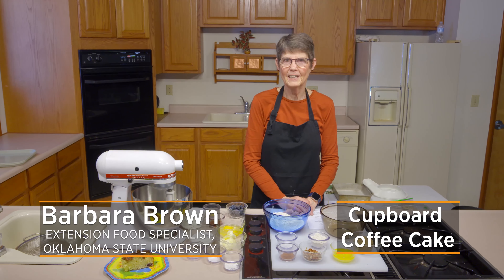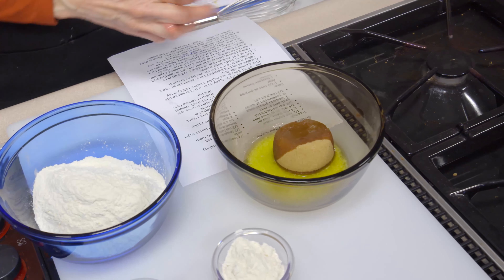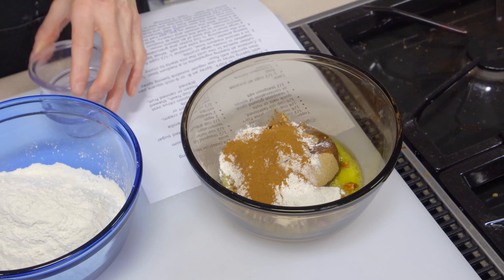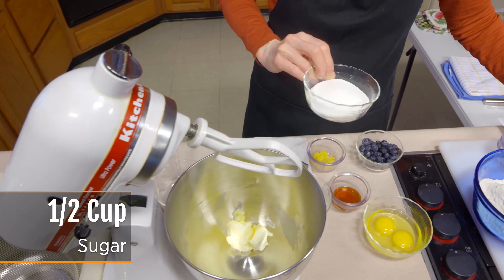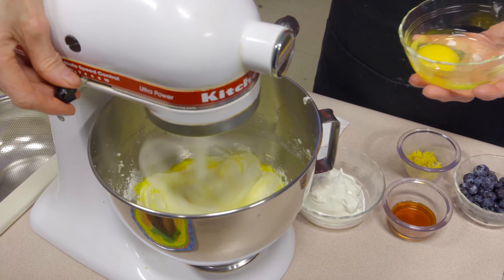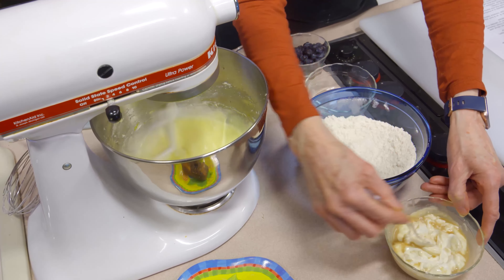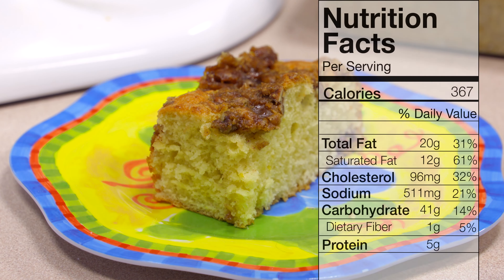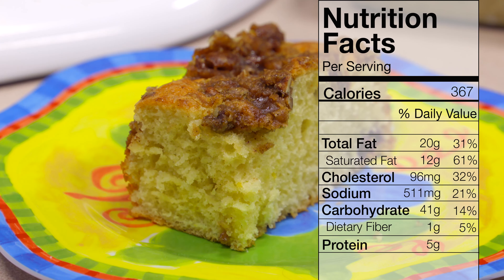Cooking with Barb: Cupboard Coffee Cake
Barbara Brown, OSU Extension Food Specialist, bakes up a scrumptious cake using ingredients found in the everyday kitchen.

Barb's Retirement
We wanted to say a special thank you to Barbara Brown for sharing with us so many great recipes on the show over the years. Thank you for letting us eat your creations after filming with you, Barb! Enjoy your retirement!

Questions?